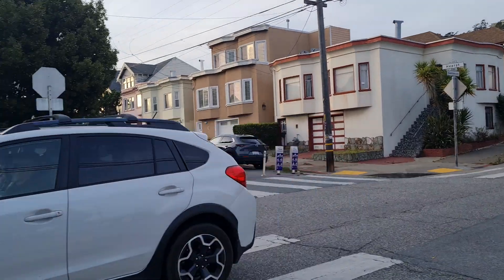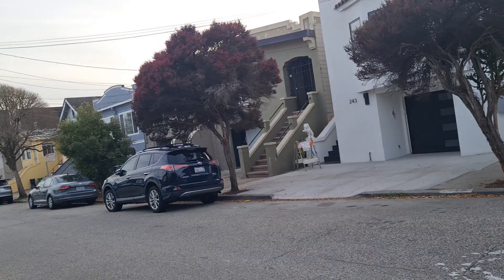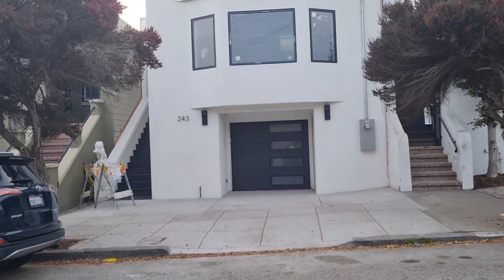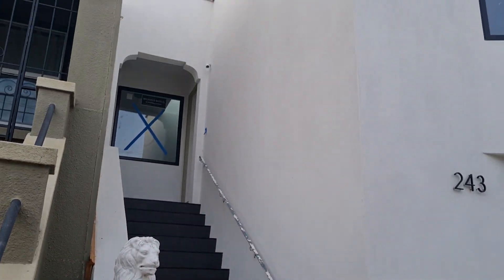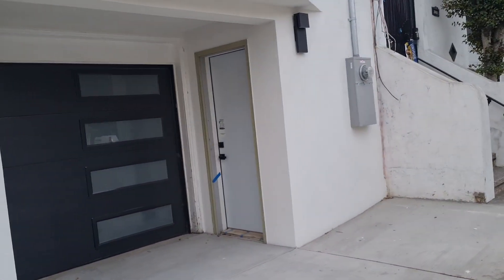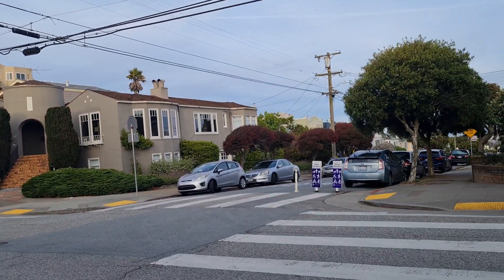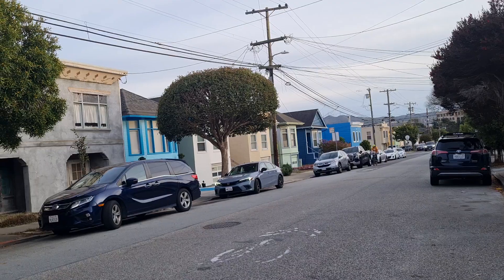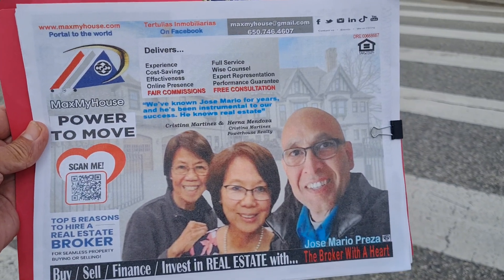TheStreetsOfSanFrancisco NewHomes Sunnyside & TheBrokerWithAHeart MaxPi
I make my way throughout the city when i'm showing houses looking for houses or finding clients that are about to sell houses.. Definition is I sell houses. While doing that I come across interesting sites and sounds. And in this case I found. How's the sold a little bit ago now completed and ready to go. Check it out.